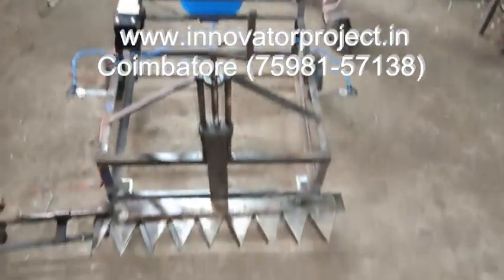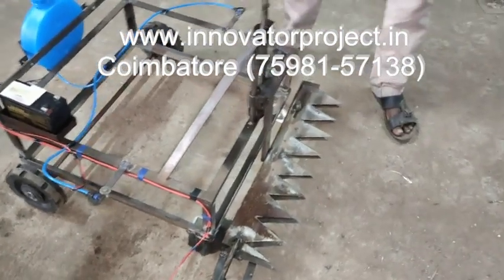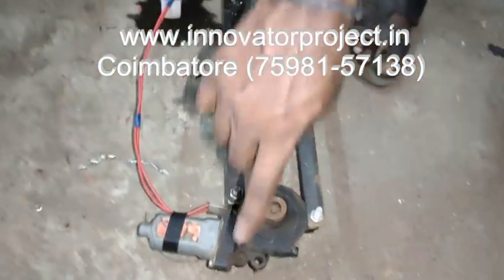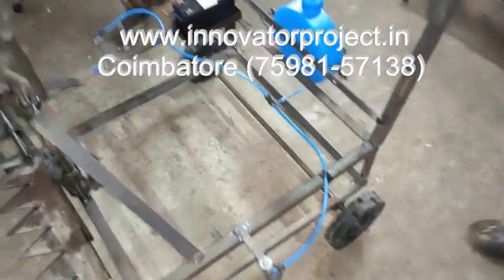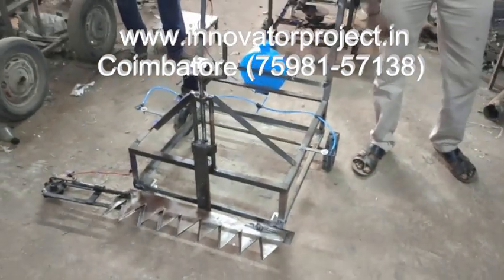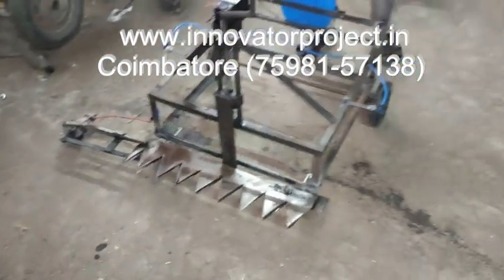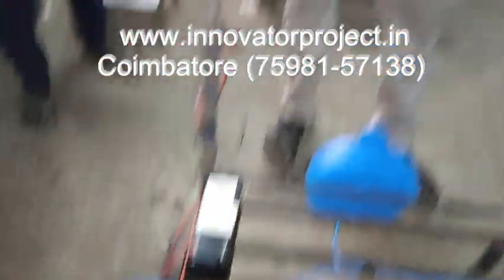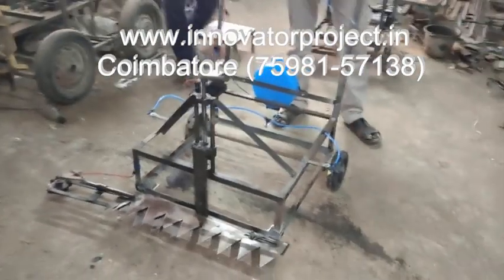Reciprocating grass cutter cum water spraying agri vehicle/ latest new agricultural projects in 2022